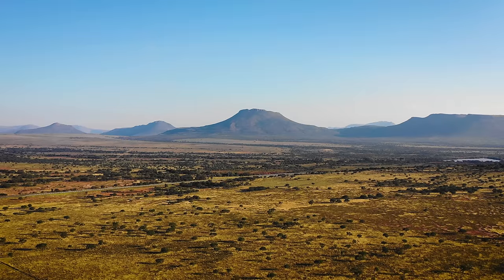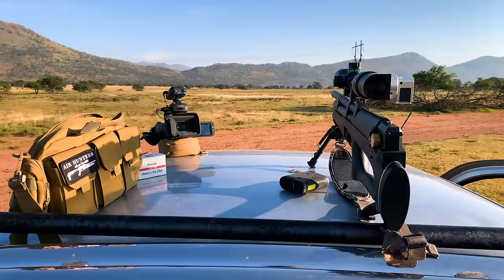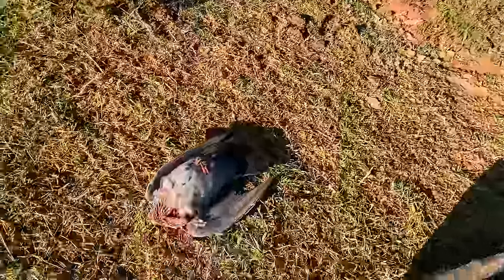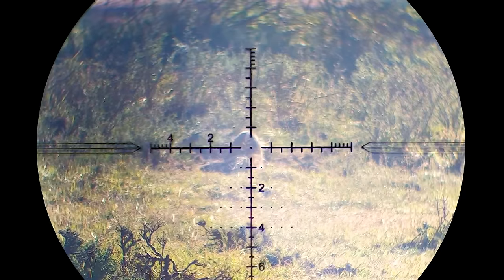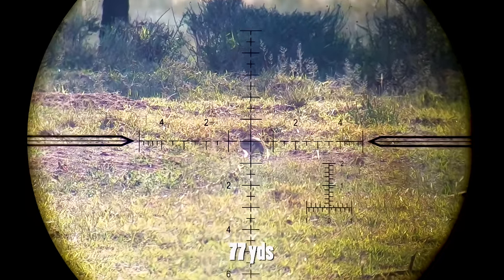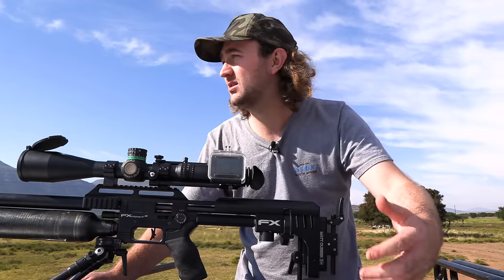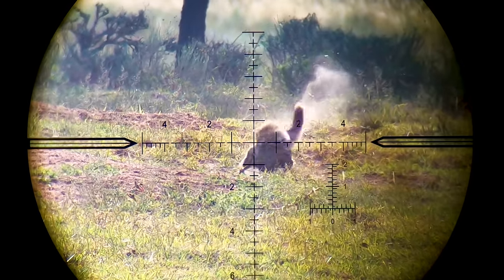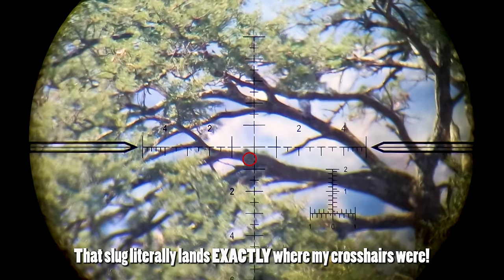More PCP Airgun Ground Squirrel Hunting - "Hit & Miss" with Huben K1 and FX Impact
Back out after "sand rats' again, with the old faithful Impact and the Hammerless Huben K1.